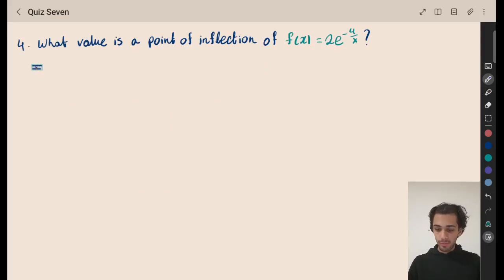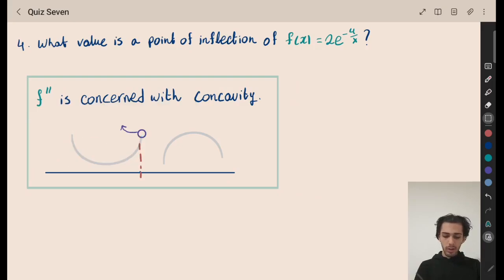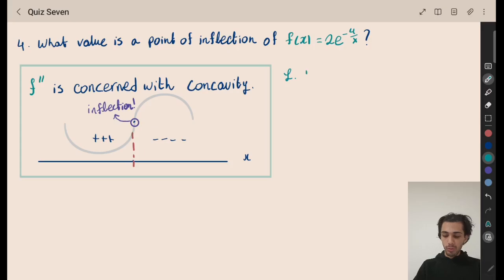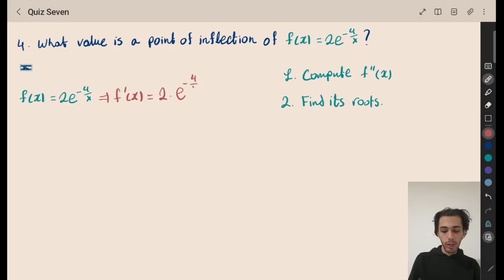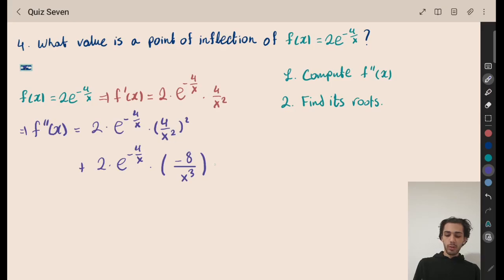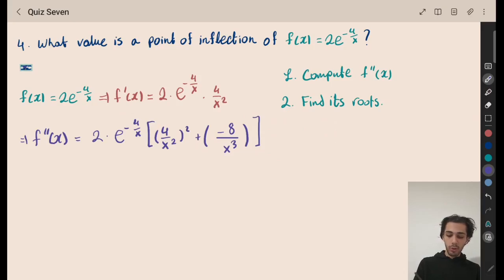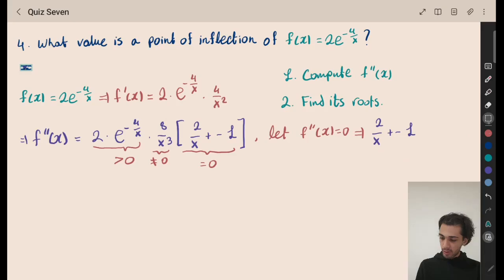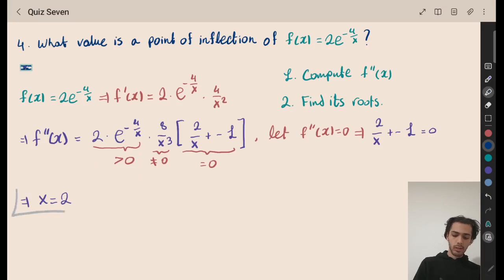7.4 - CLA (I)